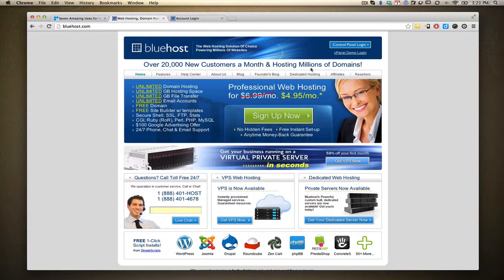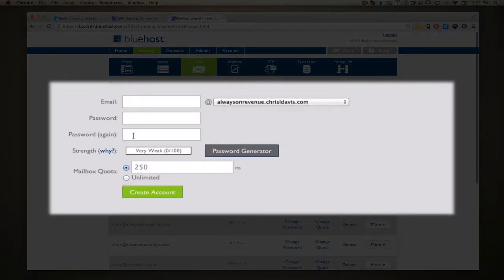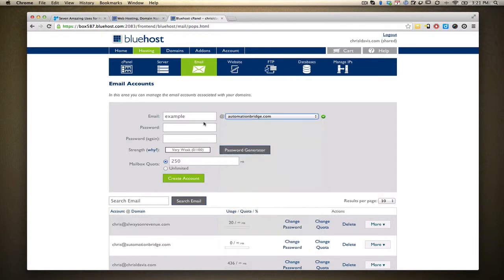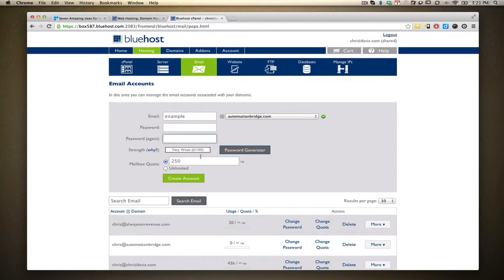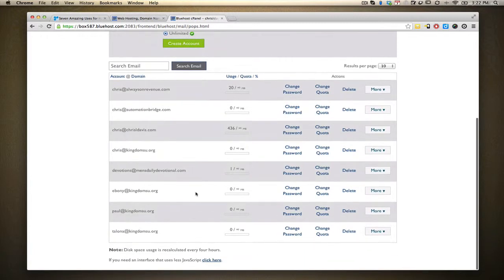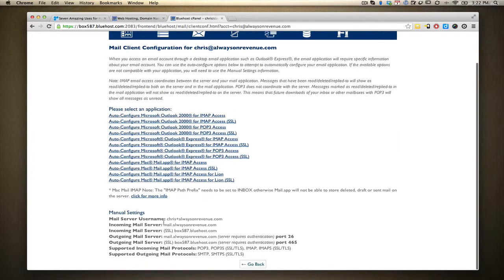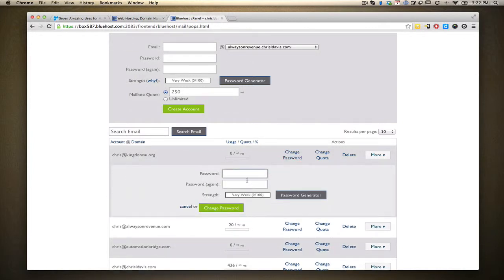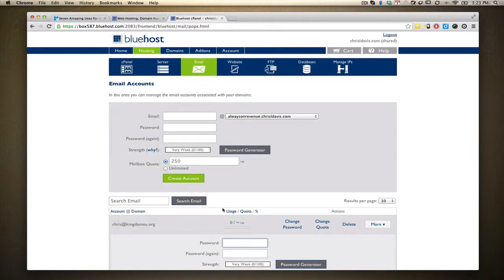How To Setup A Bluehost Email and Change the Password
Learn how to setup new emails on your Bluehost account as well as change the passwords to existing accounts.